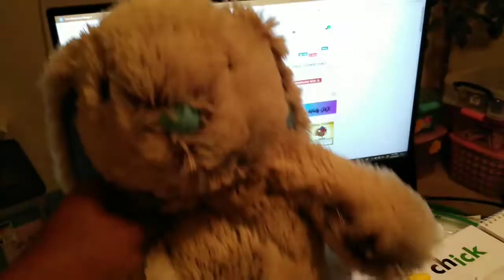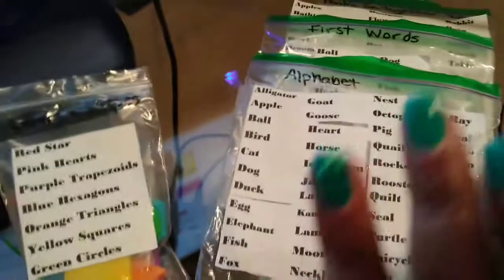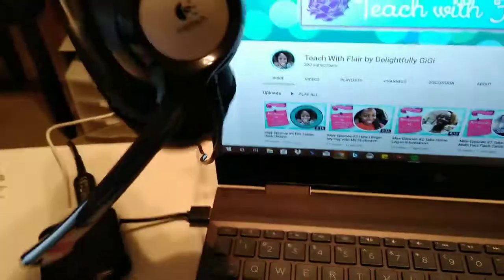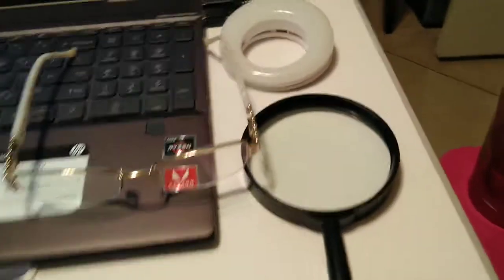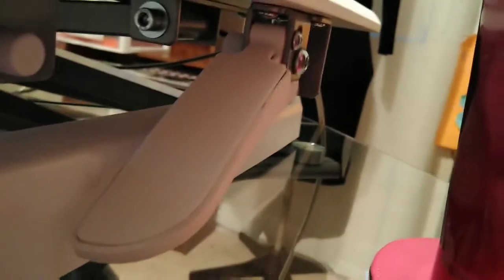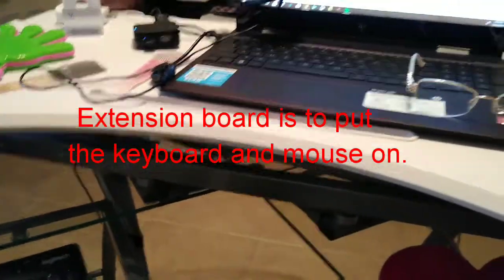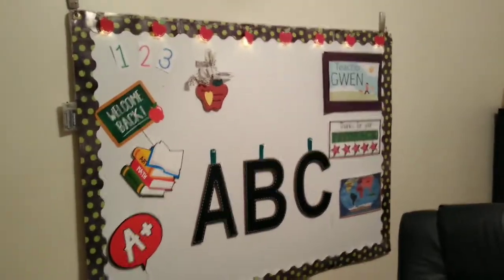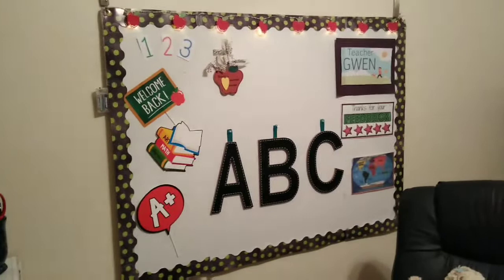WHAT I USE WHEN TEACHING ONLINE! | iTutorGroup/GoGoKid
Helloooo! I recently started my new journey  teaching/tutoring online!  This video shows you things I use such as secondary rewards and hardware items like my stand up desk (which I love!💓).

***UPDATE***
Since recording and uploading this video, iTutorGroup no longer requires you to exclusively use their background.  You are free to use an educational background of your choice as long as the iTutorGroup logo is visible.
GoGoKid
Teach English online and earn up to $25 per hour!

Items Used:
Standing Desk with Height Adjustable – FEZIBO Stand Up Desk Converter, 33 inches White Ergonomic Tabletop Workstation Riser fits Dual Monitors

Tempered Glass L Shape Corner Desk With Pull Out Keybaord Panel

Logitech High-performance USB Headset H540 for Windows and Mac, Skype Certified

Insignia 4 Port USB 2.0 Hub Black

HP 24" LED Backlit Monitor - 1920 x 1080, 16:9, 0.276 mm, 5ms, HDMI, VGA, and DVI, Tilt and Full Direct Mount

HAND CLAPPERS

QIAYA Selfie Light Ring Lights LED Circle Light Cell Phone Laptop Camera Photography Video Lighting Clip On Rechargeable

Magnifying Glass, UNIMI Magnifier 5.5 Inch Extra Large Magnifying Glass with Light, 3 Bright LED Illuminated 2X Magnifier Lens 4X 25X Zoom Lightweight Hand Held Magnifiers Lens for Reading

S U B S C R I B E---It's FREE!